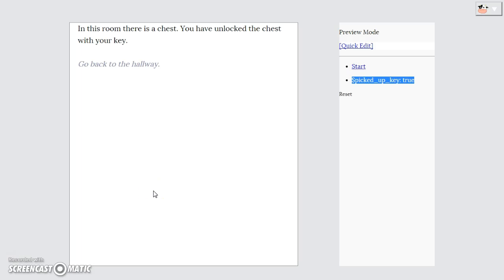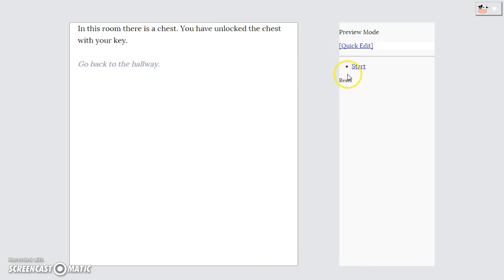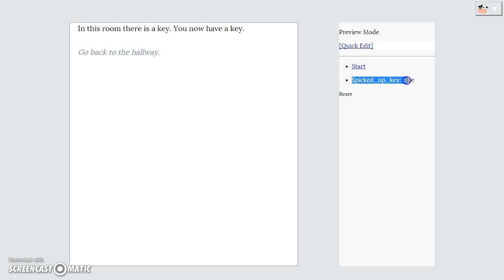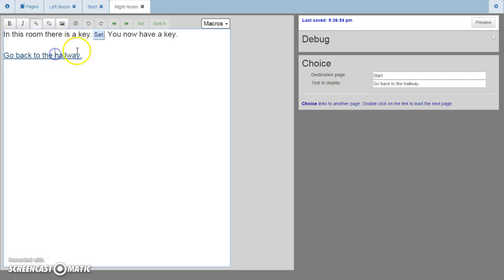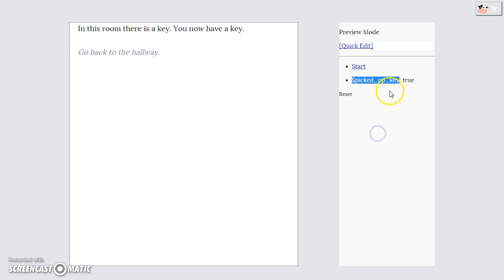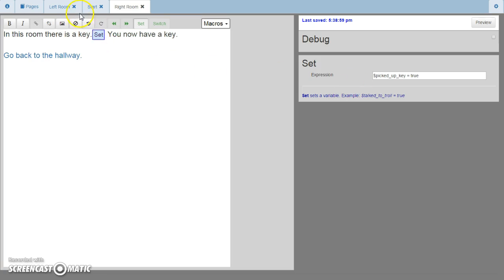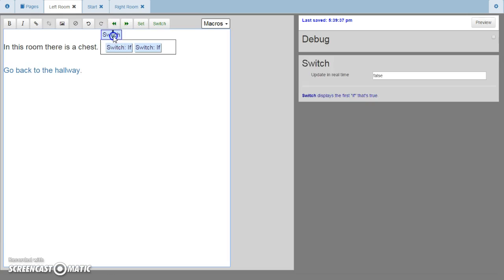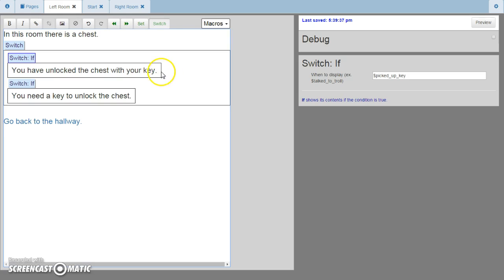Learn StoryLab #2: Making "Lock and Key" (Part 2)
Our first demo of an interactive story in StoryLab!

In a paper book, no matter how many times you turn to a page, it will always say the same thing. In StoryLab we can change what shows up.